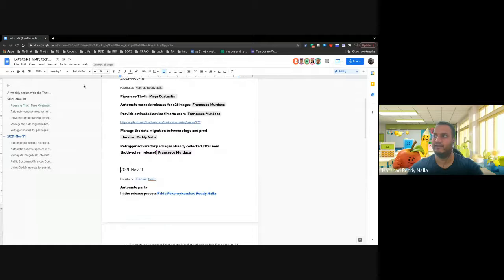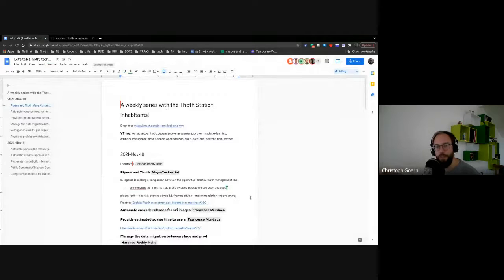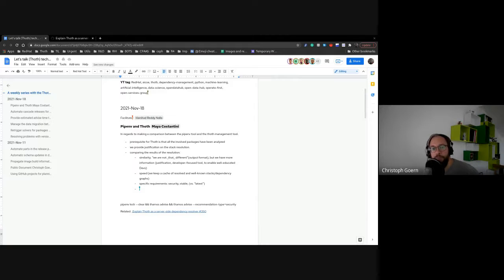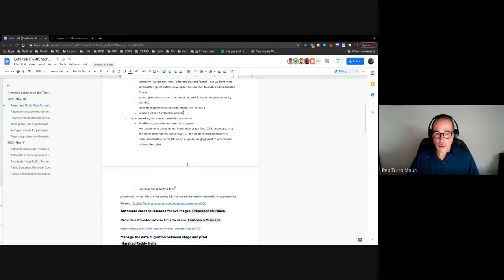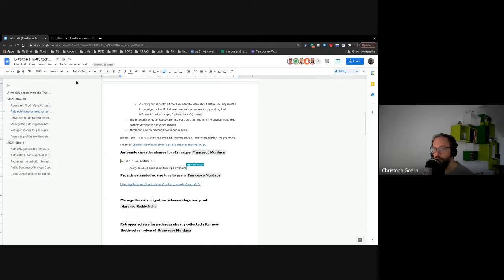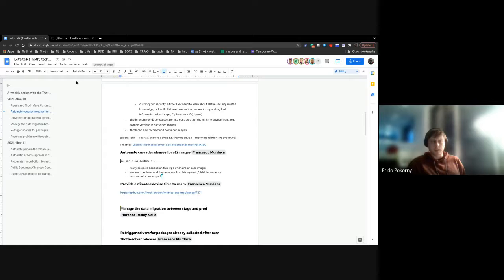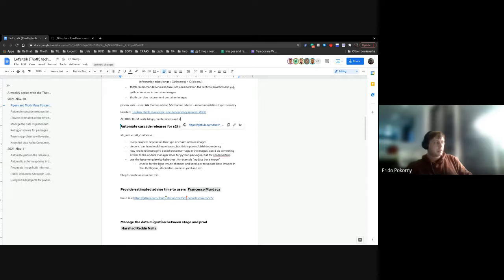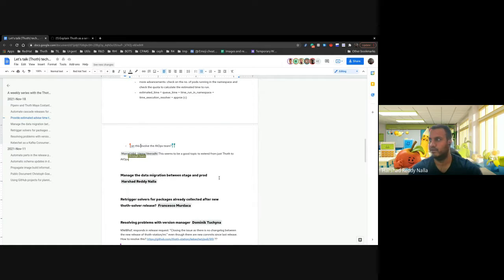Let's talk Thoth tech